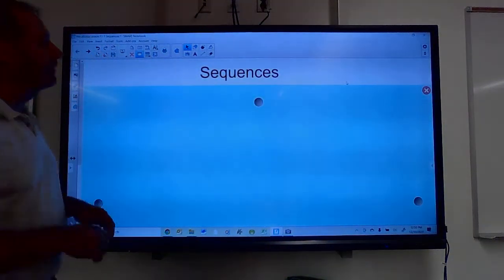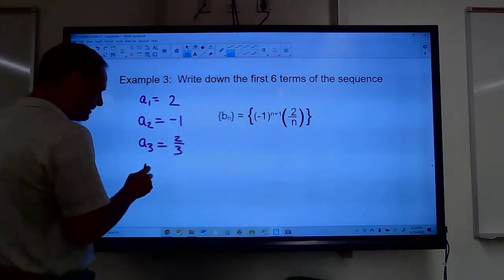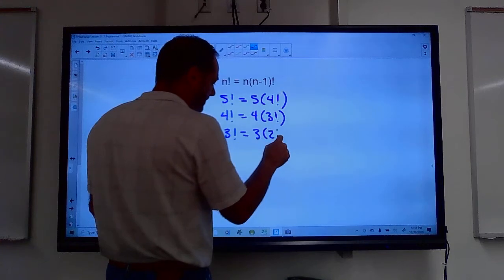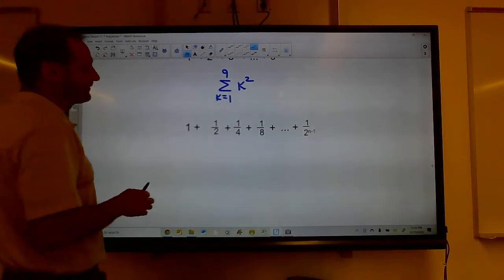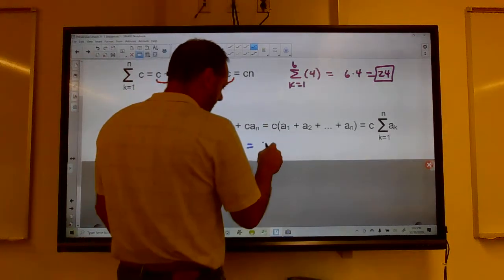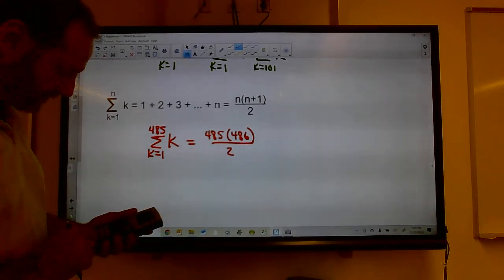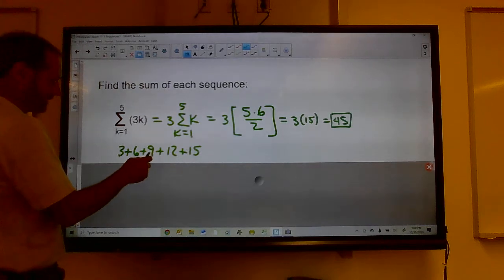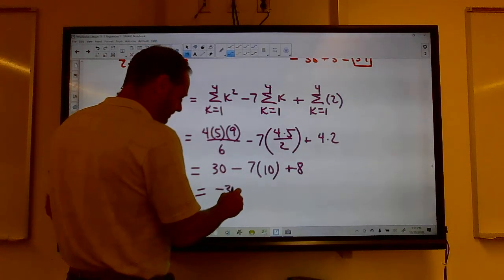Precalculus Lesson 11-1 Sequences